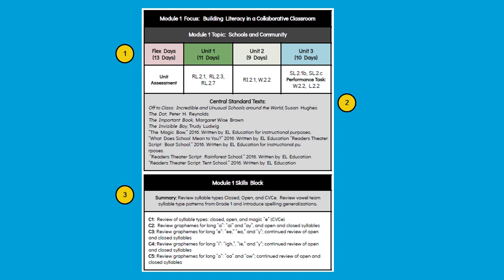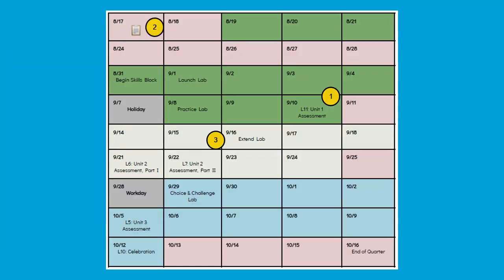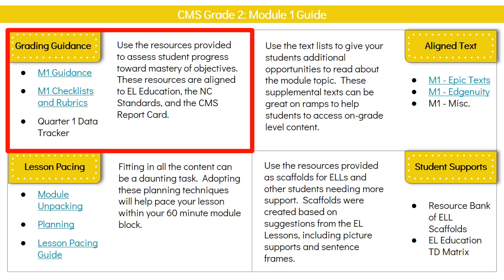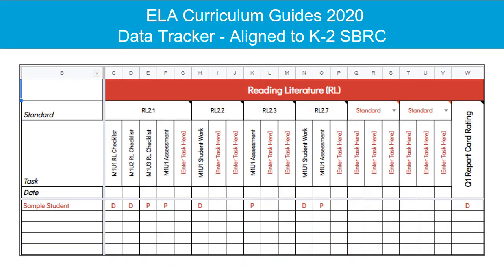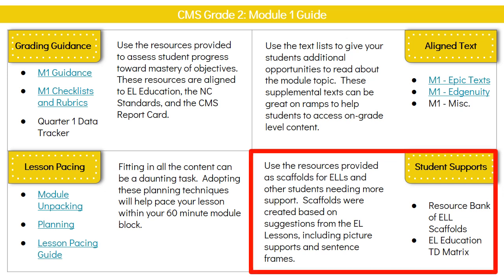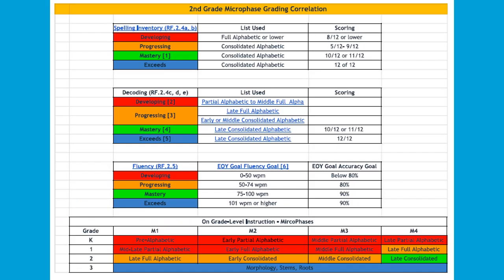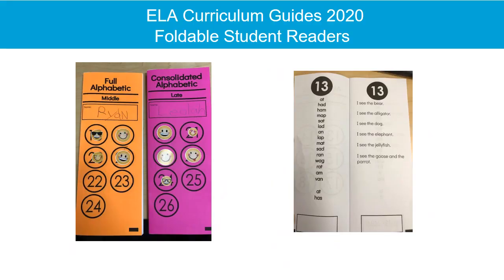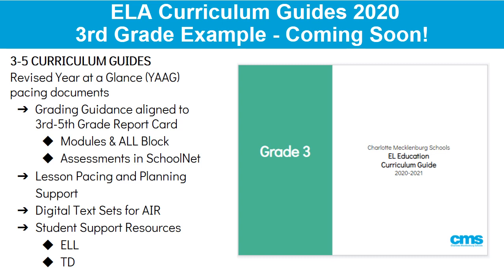June 10th ELA Curriculum Guide Screencast